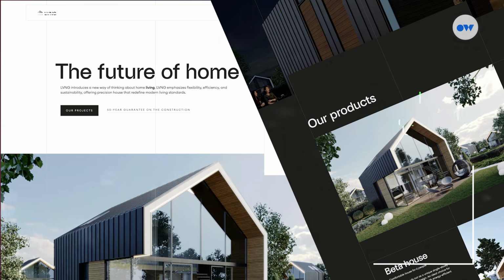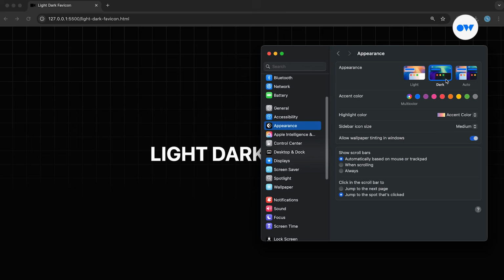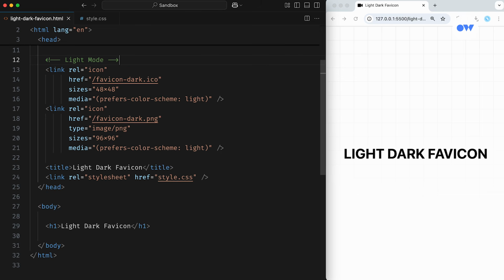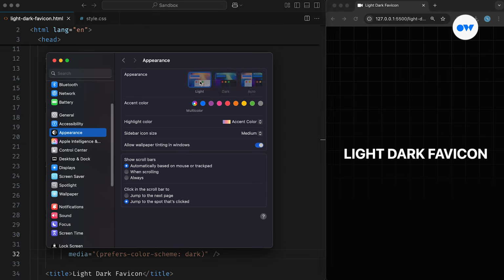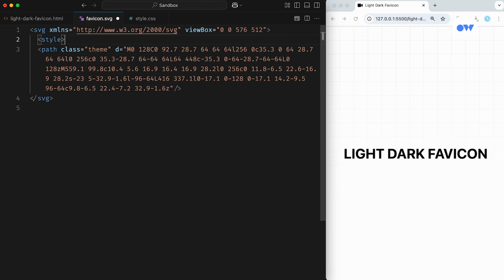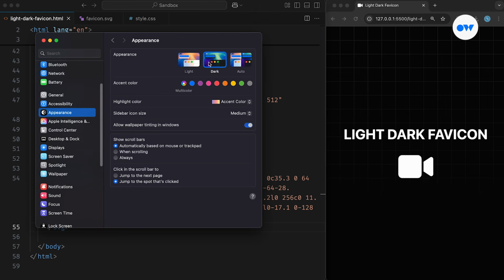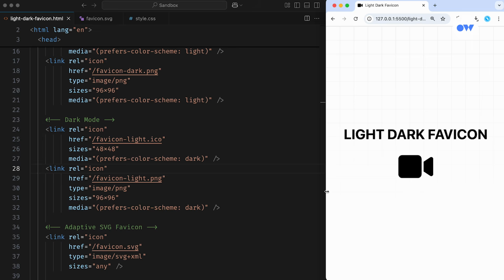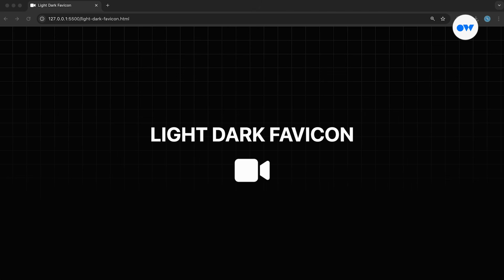Make Your FAVICON Switch Automatically for Light & Dark Mode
Your favicon should change with your website’s light and dark mode — here’s how to make that happen effortlessly!

Does your favicon change with your system’s light or dark mode? Sounds simple, but most websites forget this small detail that makes a huge difference! In this tutorial, we’ll walk through how to create adaptive favicons that automatically switch based on your user’s theme—no complicated hacks, just clean CSS and SVG magic. Plus, I’ll cover browser quirks and the best fallback options so your favicon looks perfect everywhere. Don’t settle for a static icon—let’s make your site stand out with smart favicons today!